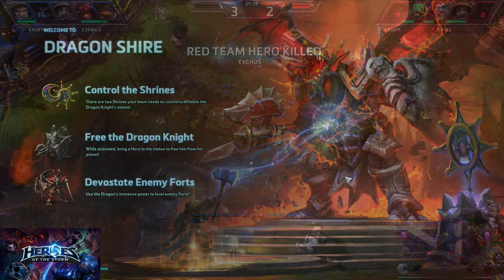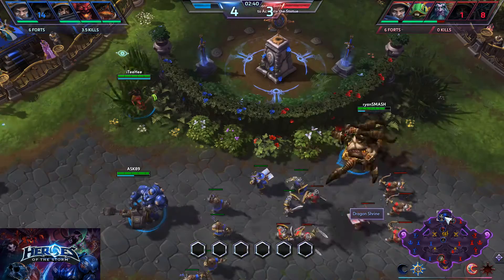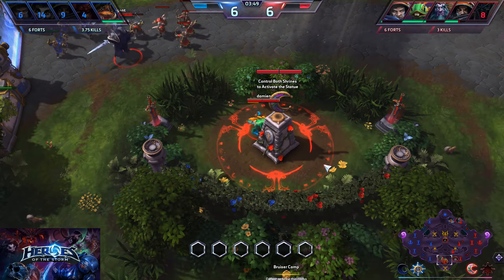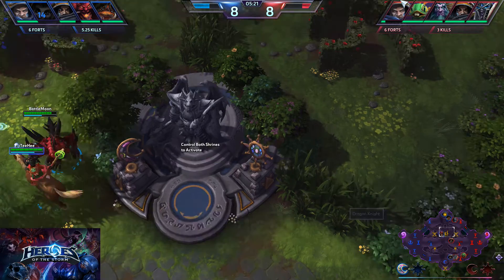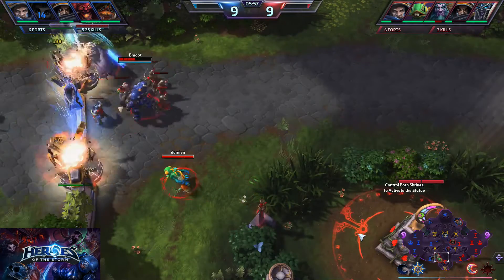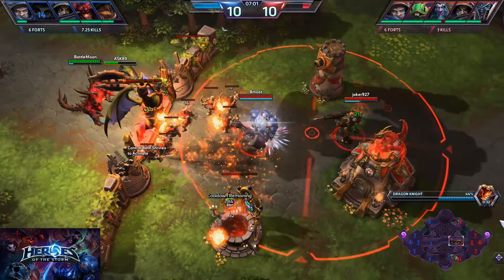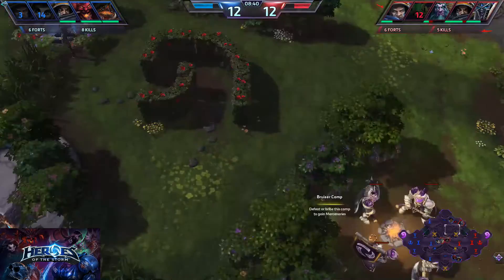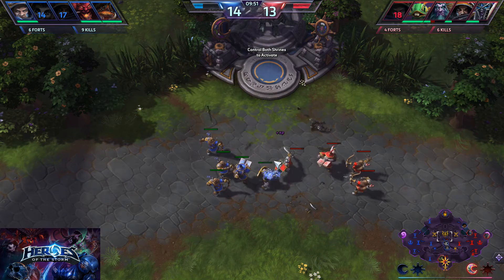Hero of the Storm: Dragon Shire Guide (Battlegrounds)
Hero of the Storm, understanding the map for newbies and beginners. The map is Dragon Shire where you get to control the dragon knight to defeat your enemies base.